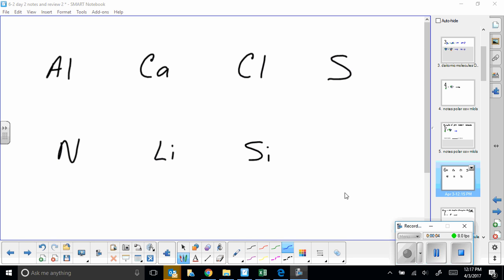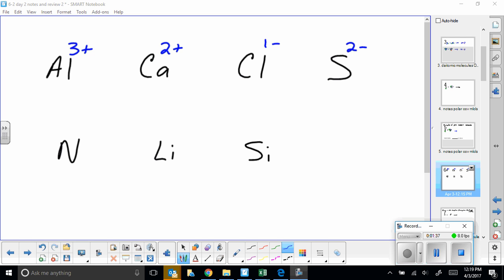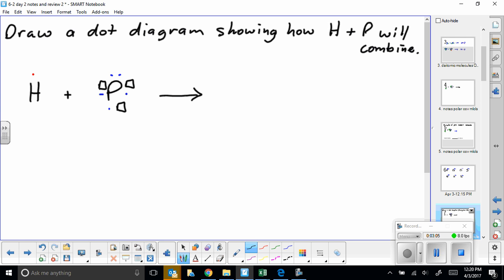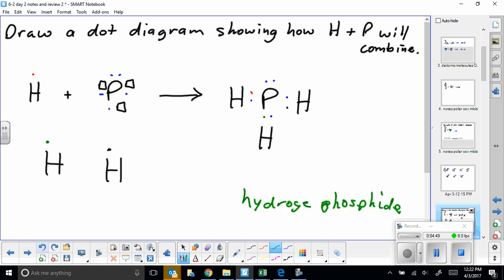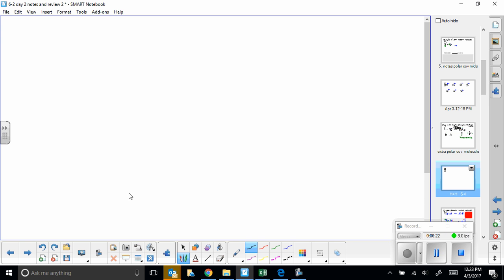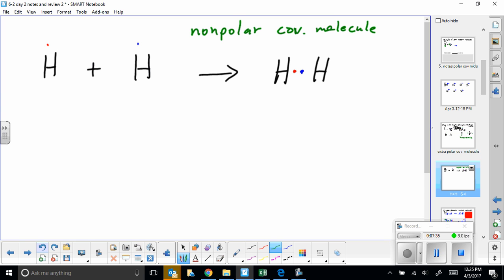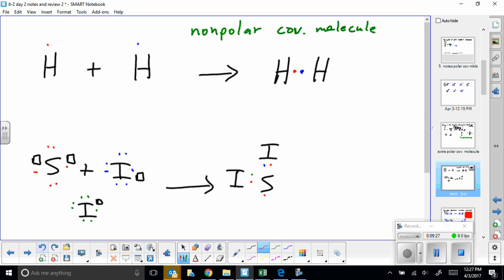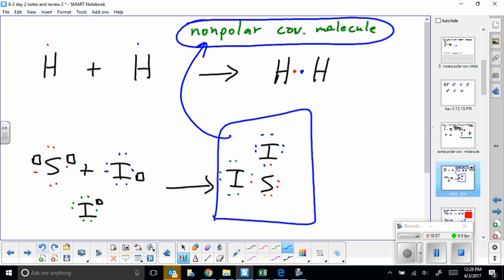6-2 lesson - Drawing how elements combine